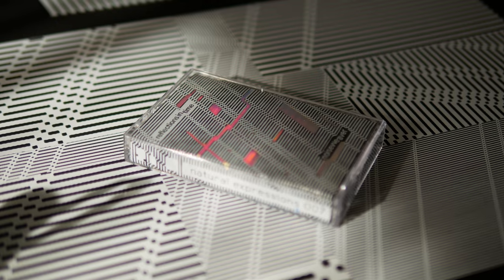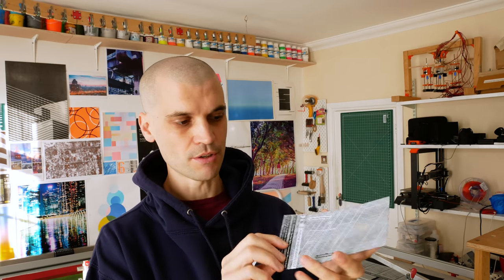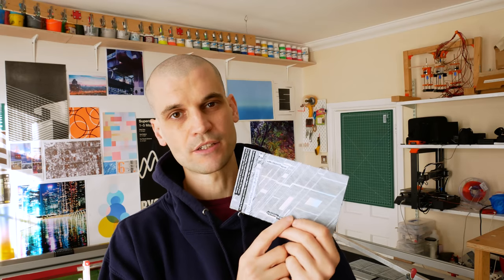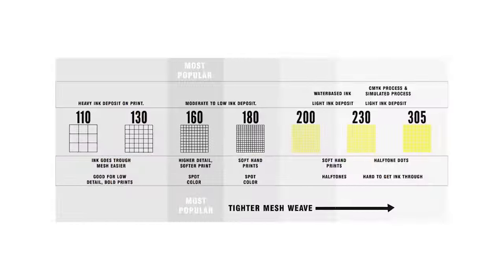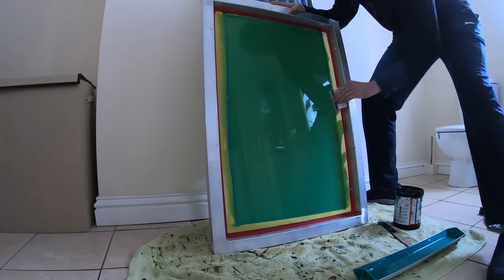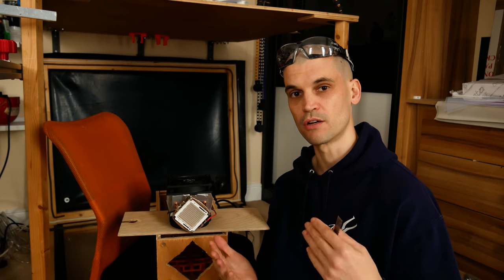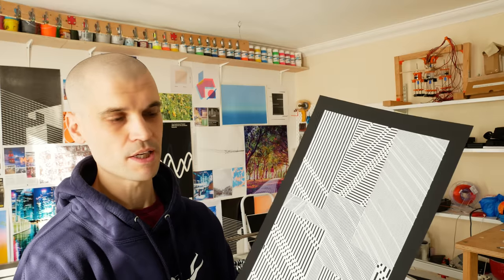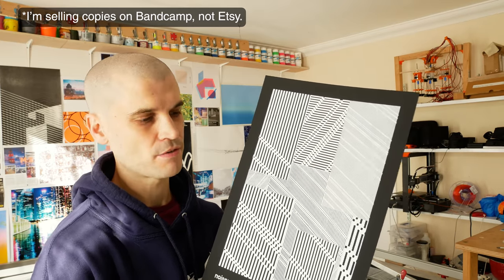Screenprinting Posters at Home - What I've Learnt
0:00 Intro
01:13 Planning your design
01:24 Tips for printing with white ink
02:18 Why printing with coarser mesh count screens is usually better
03:53 Why you should use a step wedge with every screen exposure
06:00 How I expose screens with a mobile setup
07:25 Tips for washing out a screen at home/bathroom
10:00 Prep before you start printing
11:25 Results

GEAR USED:
120CM QUICK SETUP SOFTBOX: (US) | (UK)